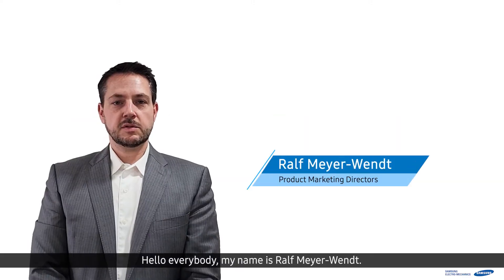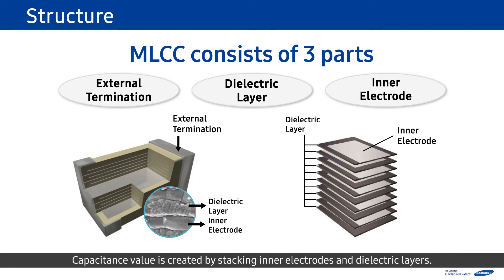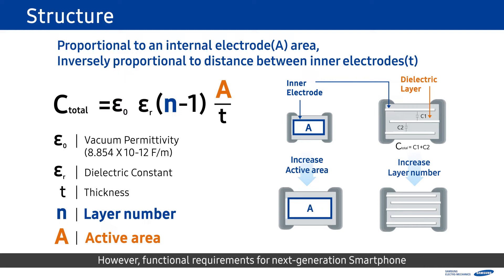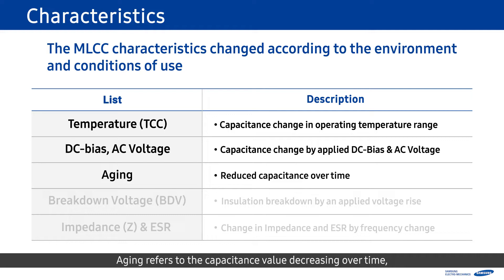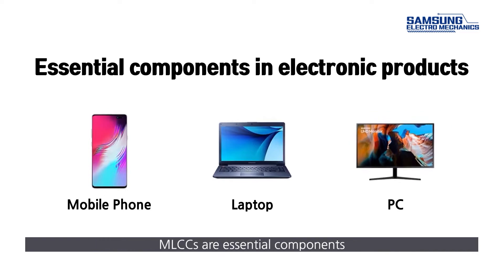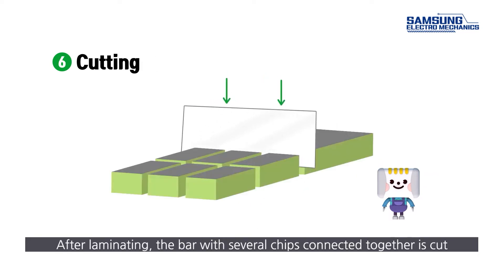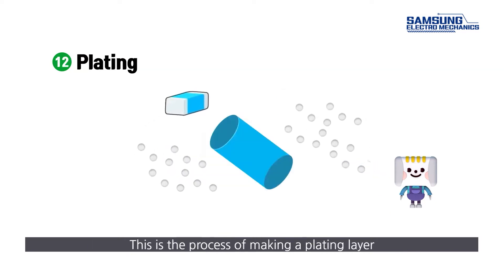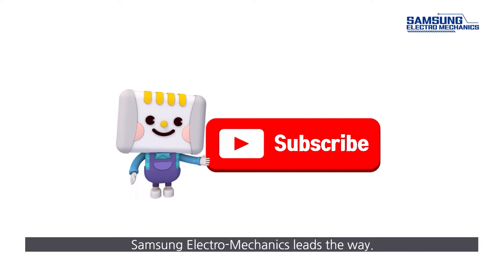Samsung Electro-Mechanics: The Basics of MLCCs: Construction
Learn the basics of MLCC construction from Samsung Micro-Electronics